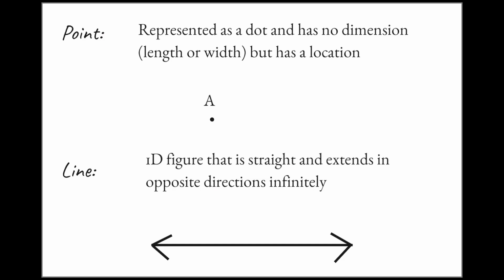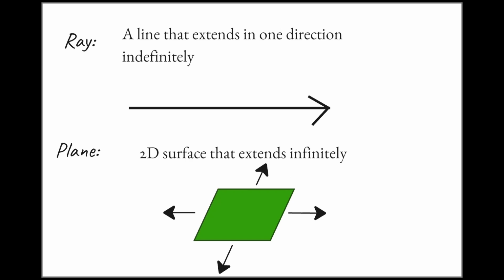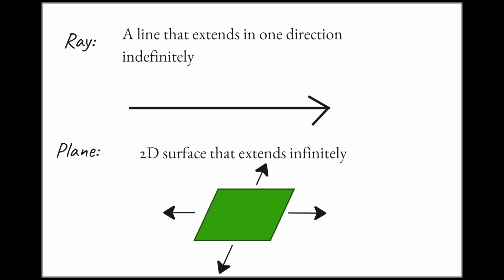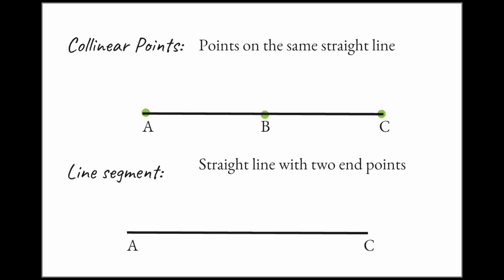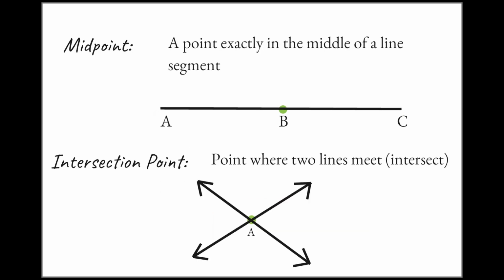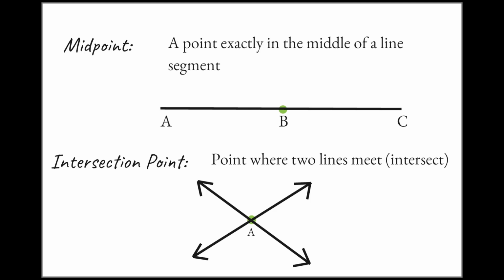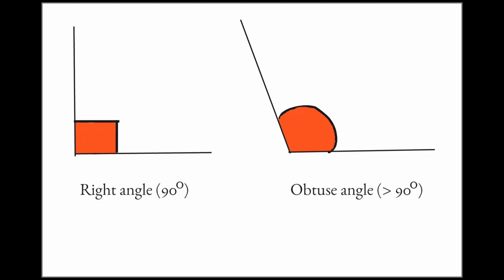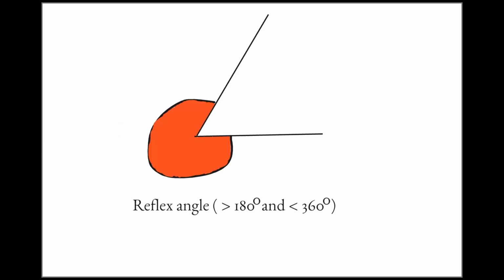Euclidean Geometry - Terminology - Grade 10 SA